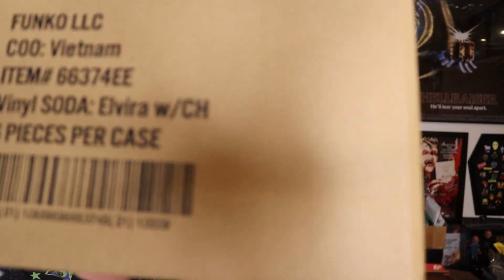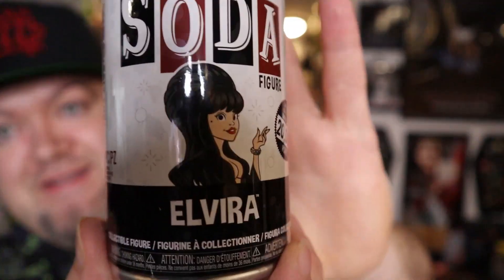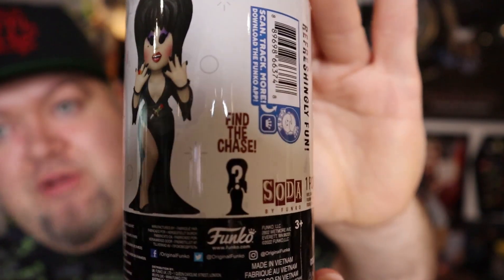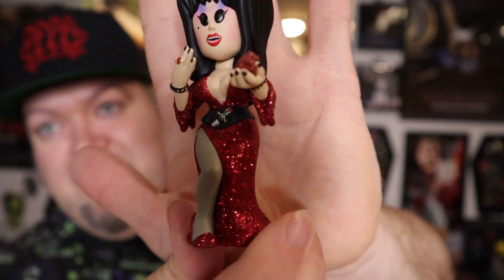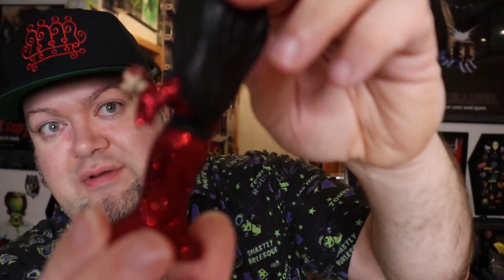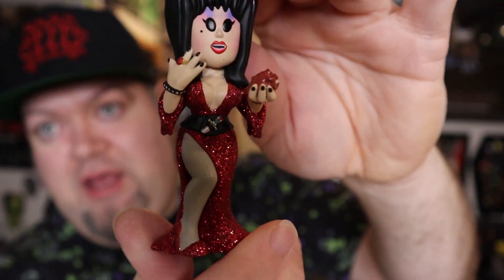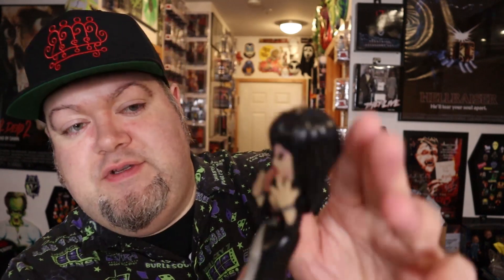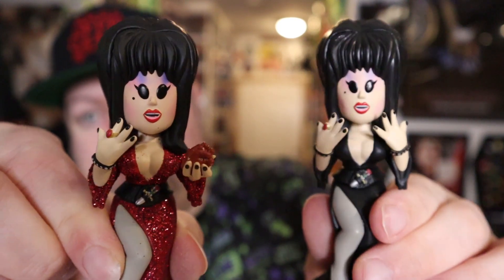Elvira Funko Soda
Opening up the entertainment earth exclusive Elvira Funko Soda!

If ya need one for yourself, grab it here!